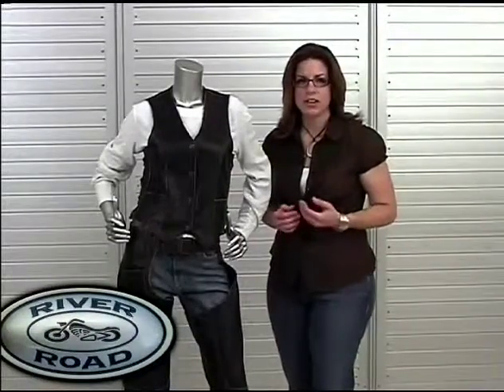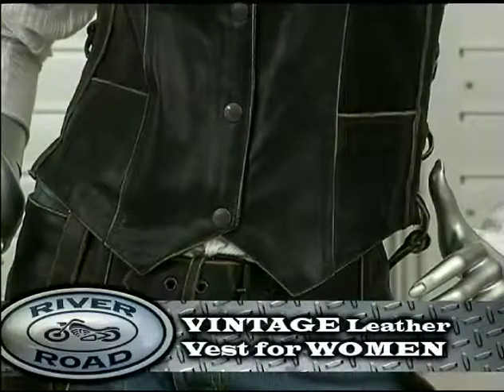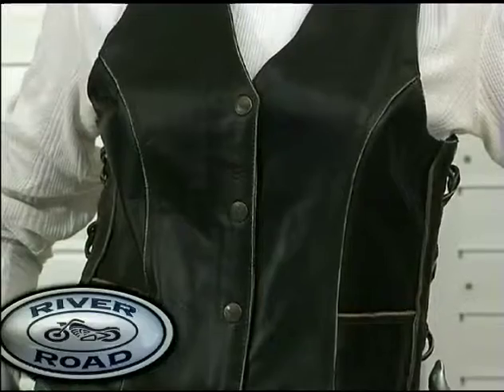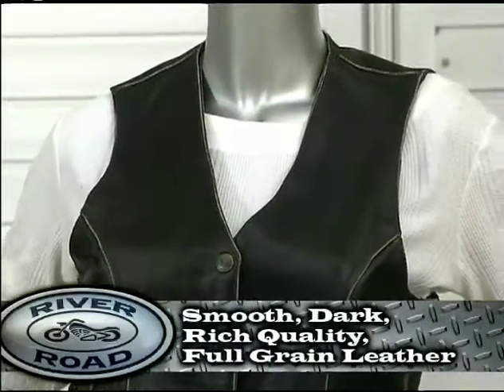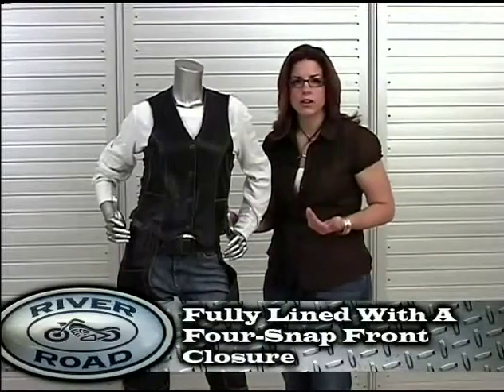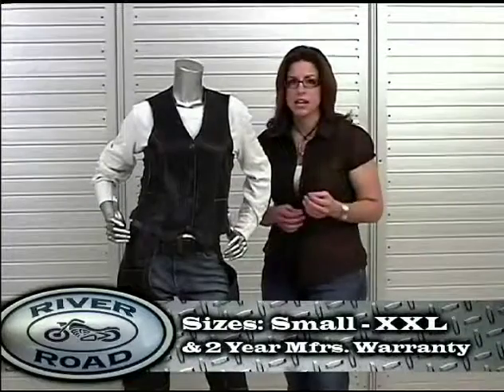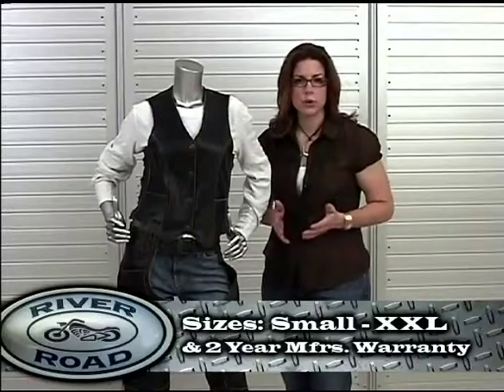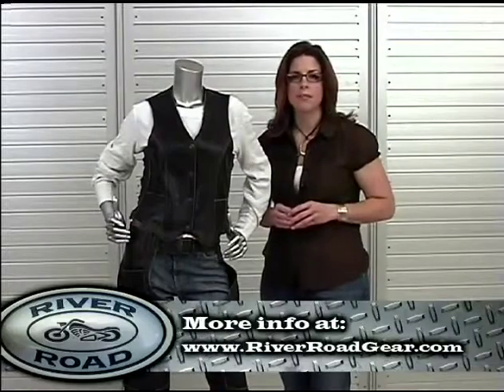River Road Vintage Vest Womens From SHOPMOTOGEAR.COM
* Quality imported leather
    * Fully-lined for a comfortable fit
    * Vintage, old school styling
    * Adjustable laced sides